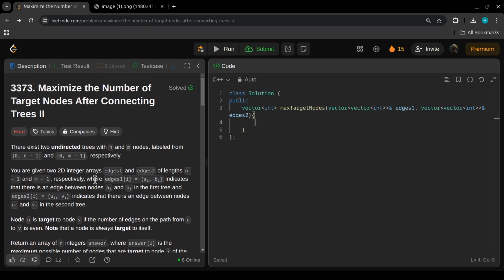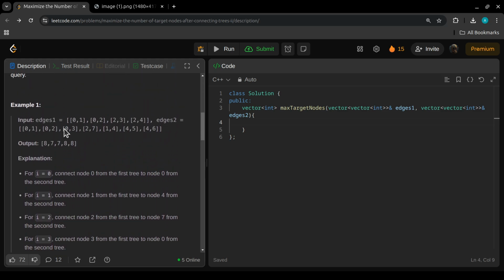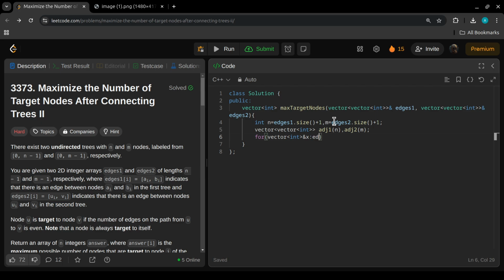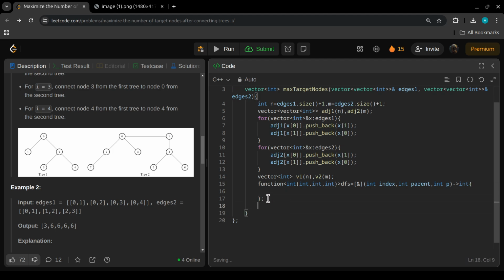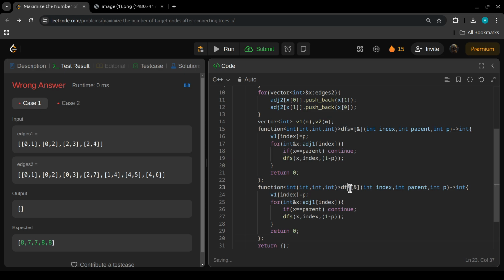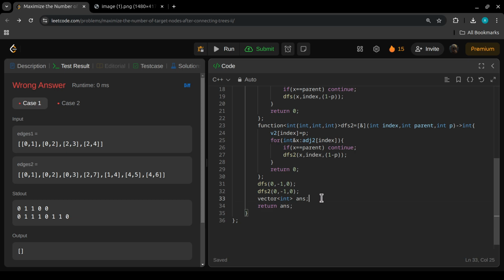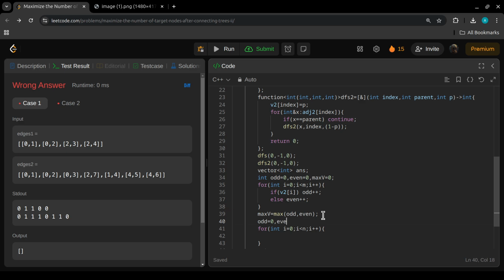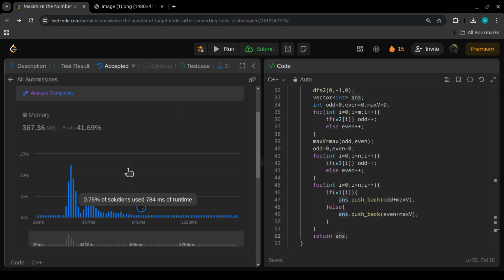Leetcode Weekly Contest 426 || 3373. Maximize the Number of Target Nodes After Connecting Trees II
In this video, we solve the hard-level problem "3373. Maximize the Number of Target Nodes After Connecting Trees II" from LeetCode. The problem involves two undirected trees, and our goal is to find the maximum number of target nodes for each node in the first tree after connecting it to a node in the second tree. We walk through the solution step-by-step and explain how to approach this type of graph problem.

If you're looking to improve your problem-solving skills and learn more about coding challenges, this channel is for you! We focus on breaking down complex problems and providing clear, easy-to-follow solutions.